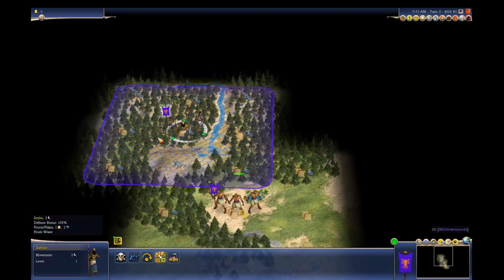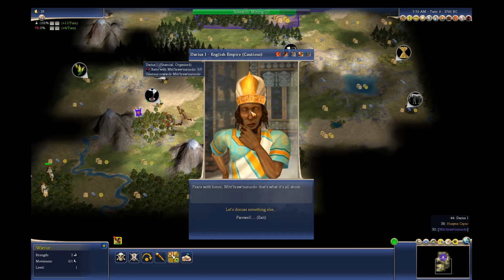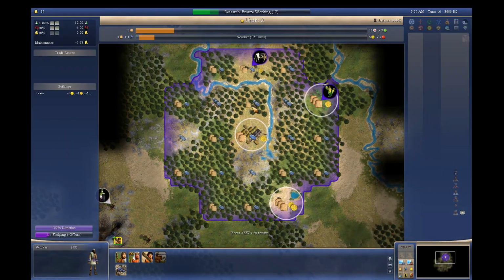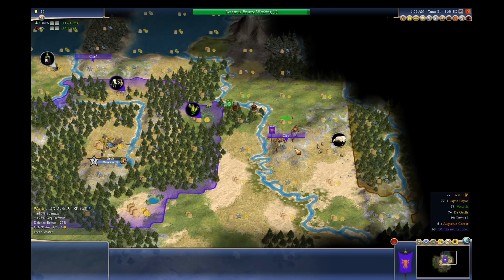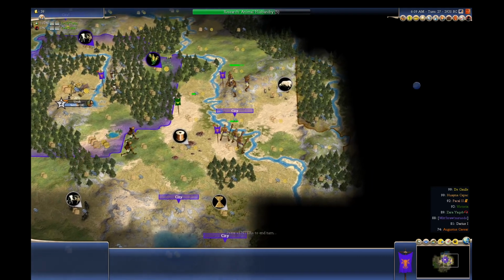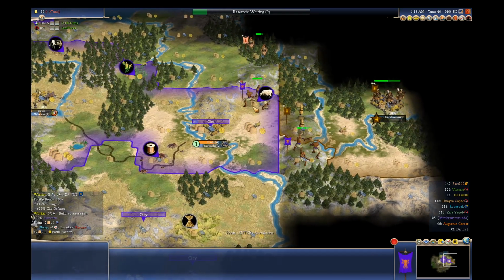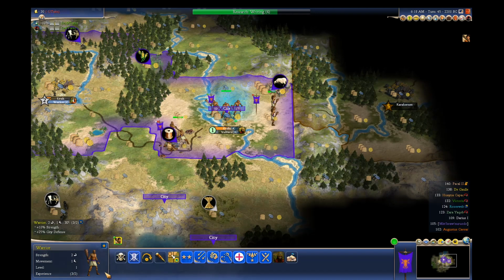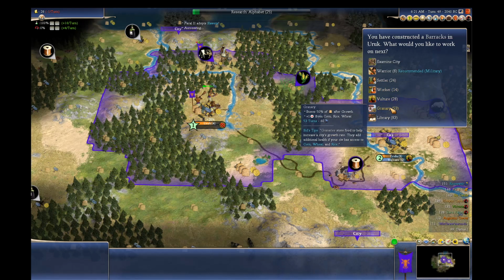Civilization 4 - Hammurabi of Sumeria - #2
Preparing for the early attack against our neighbors, Huayna Capac of the Mongolians! Hopefully we can take their capital without many losses. Other cities will likely be burned down, as the maintenance costs this early can be crippling. However capitals are always in good locations, so having a second capital will be a huge boost if we can get it.